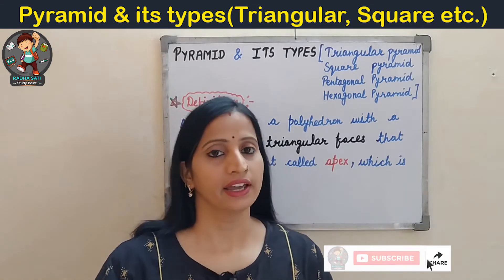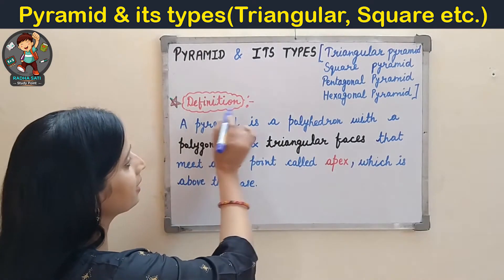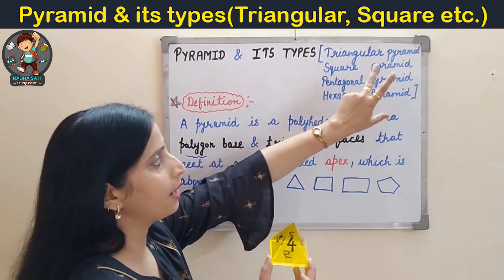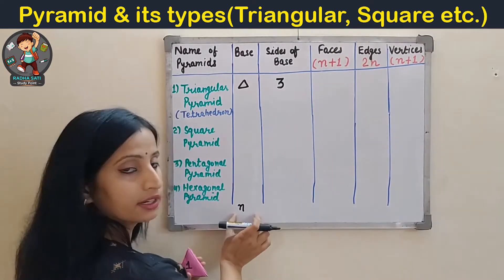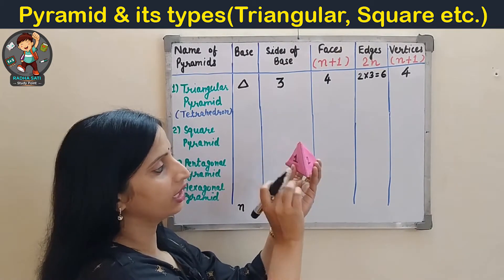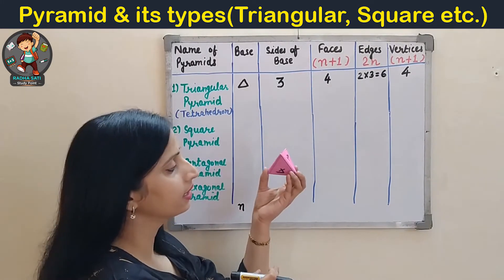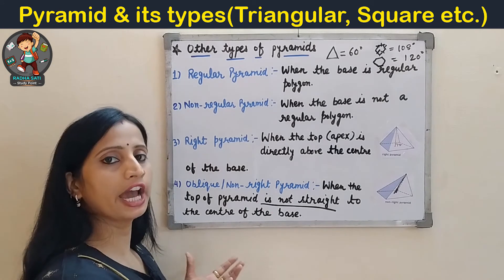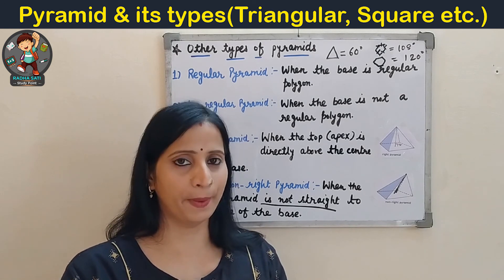Pyramid & its various types(Triangular, Square, pentagonal , Hexagonal etc,) 3- D shapes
In this video, you will learn about what is a pyramid (3-D shape)& what are different types of pyramids. You will also learn about regular & irregular pyramids. Right & oblique pyramid has also discussed in this video.